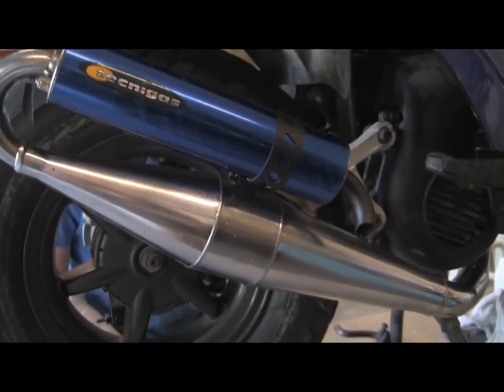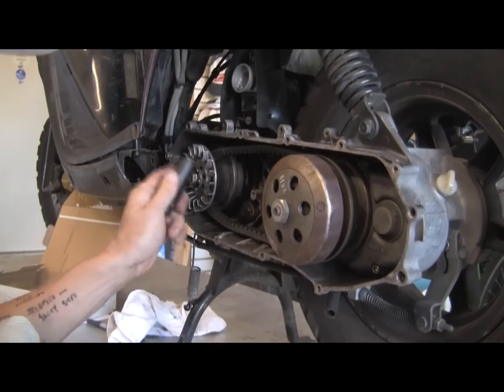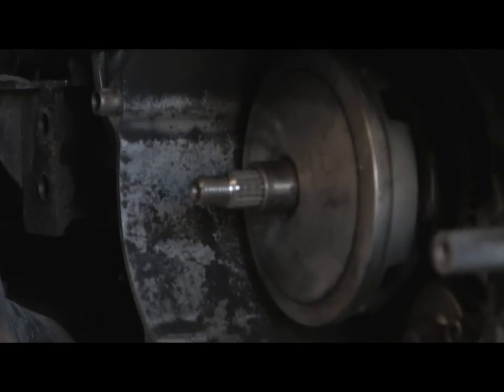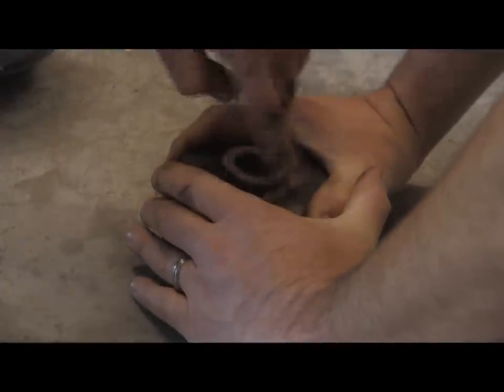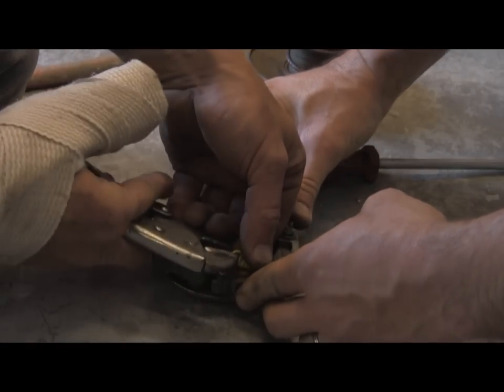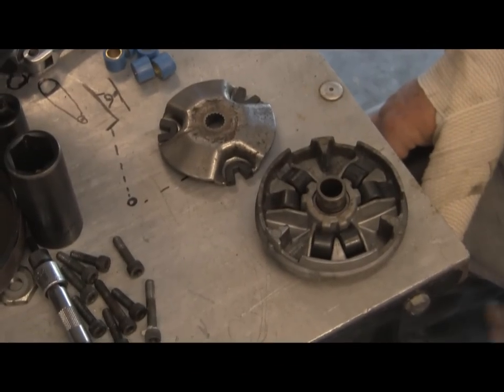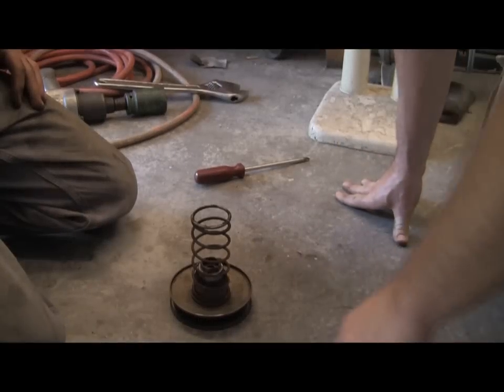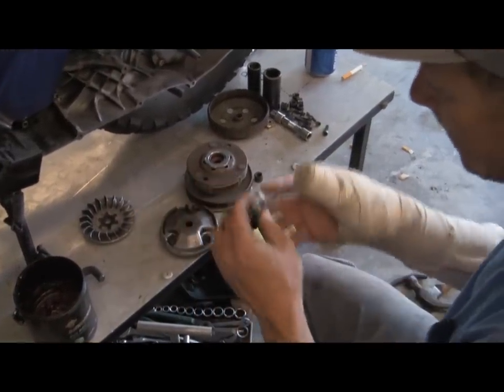zuma springs and rollers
how to change clutch springs and variator rollers on 2000 cw50 yamaha zuma scooter